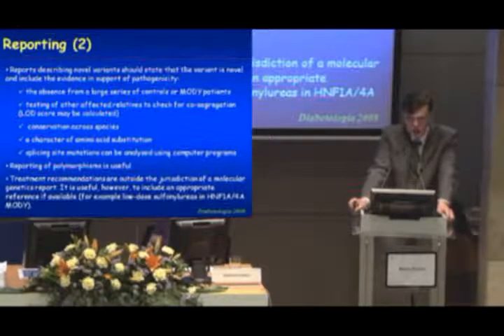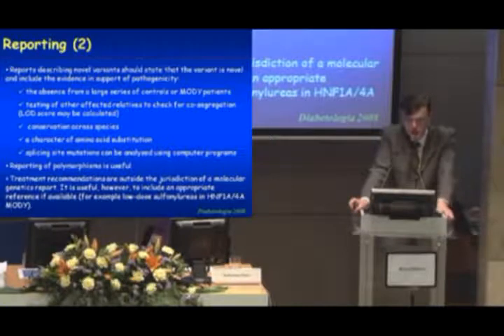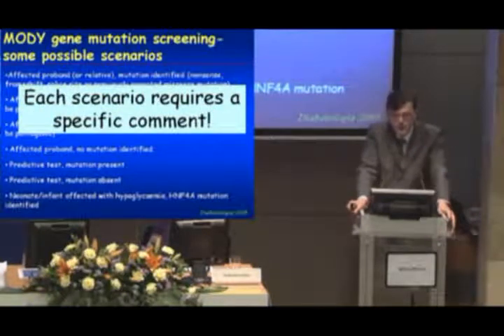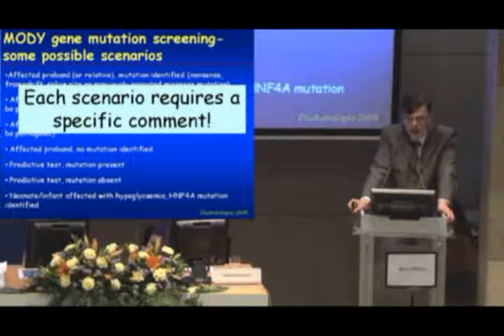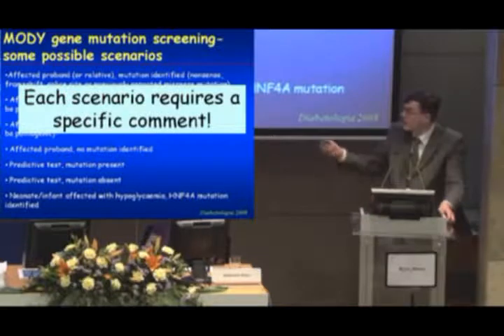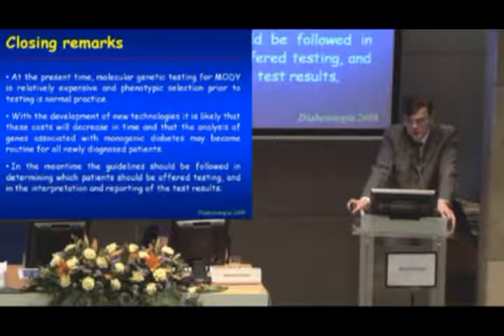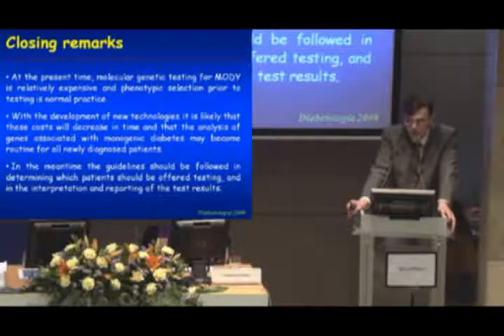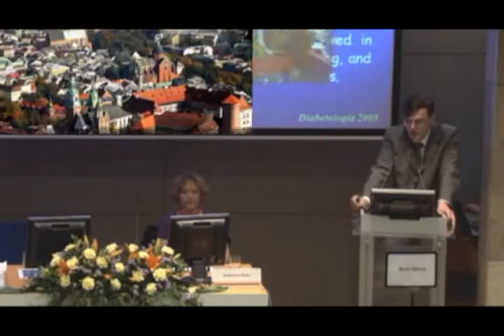Session 1: Best practice guidelines... (part3/3)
Session 1: Best practice guidelines for the molecular genetic diagnosis of maturity-onset diabetes of the young, M. Malecki (part3/3)